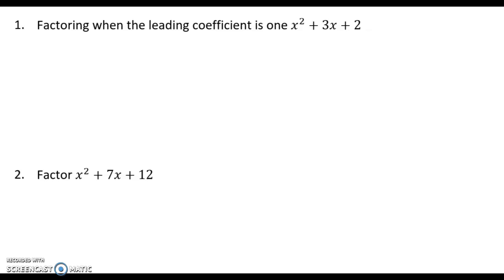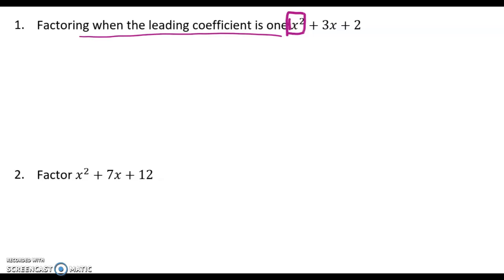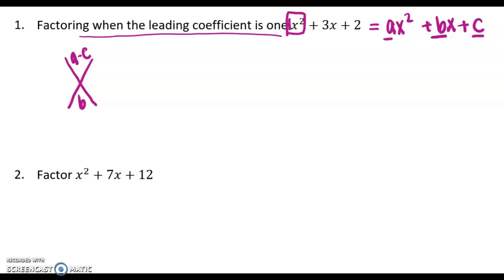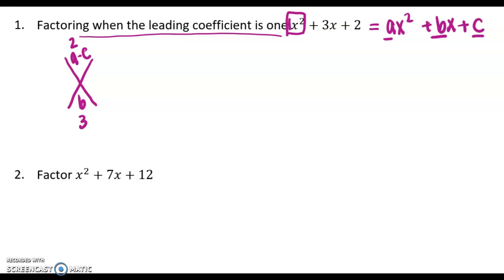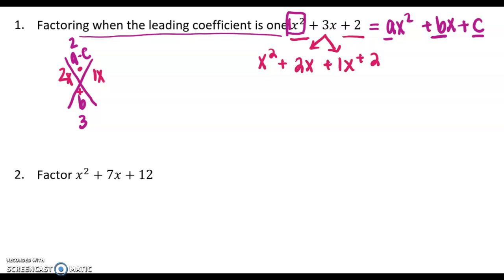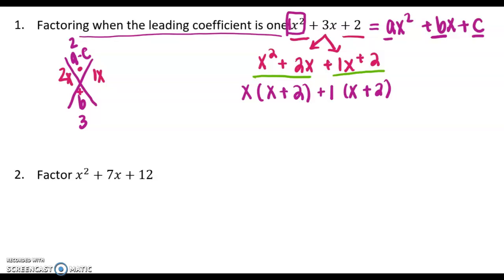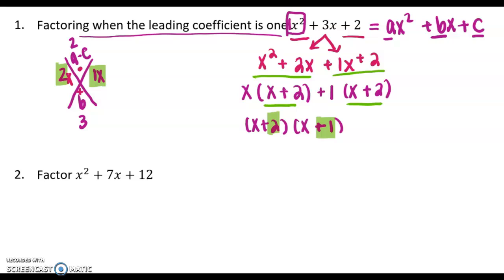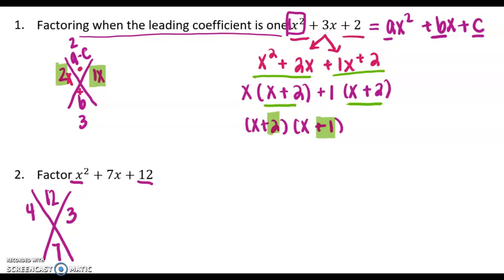Factoring when the leading Coef. is one